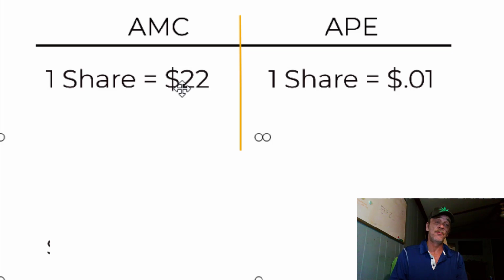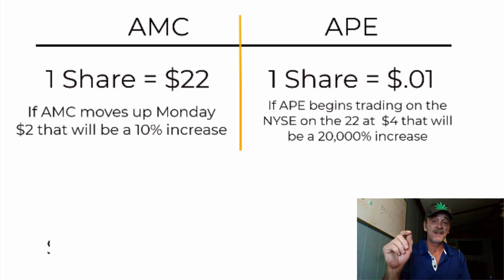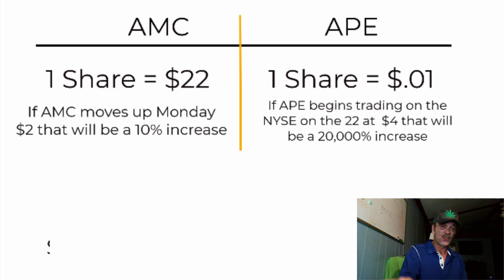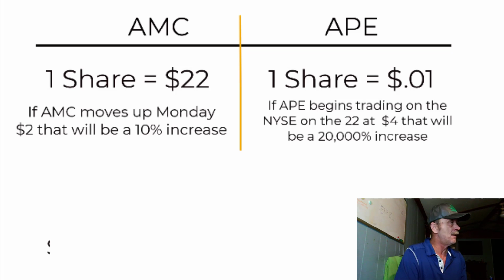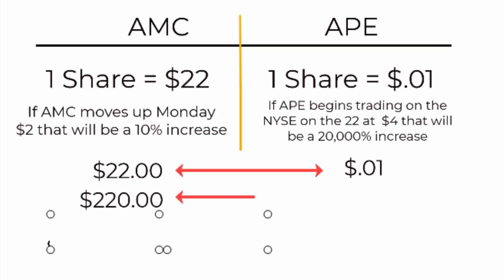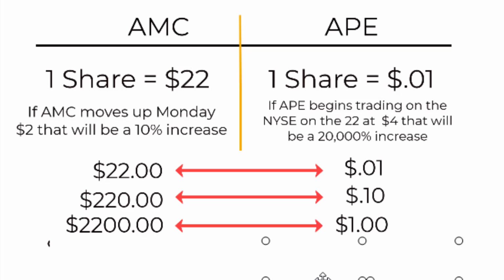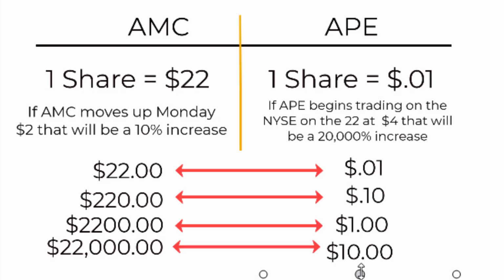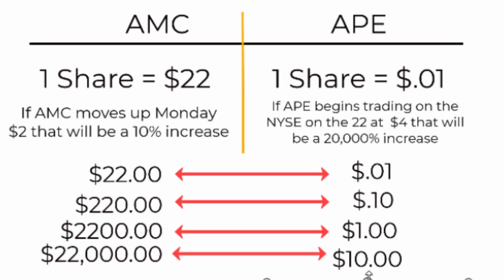AMC APE Brackets | An AMC Squeeze Update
👉  Get 6 Free stocks with MooMoo
So, its safe to open an account and get SIX FREE Shares!
Why leave FREE money on the table.  Sign up and Open a MooMoo Account today!  _________________________________________________________________